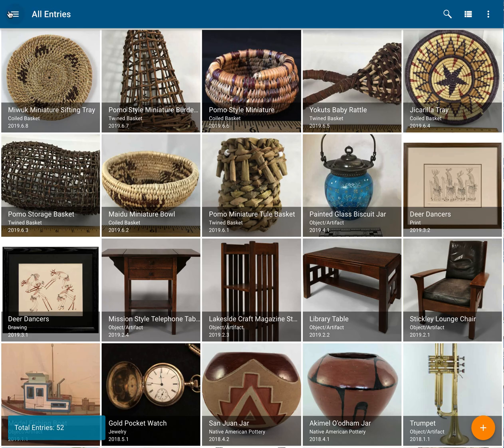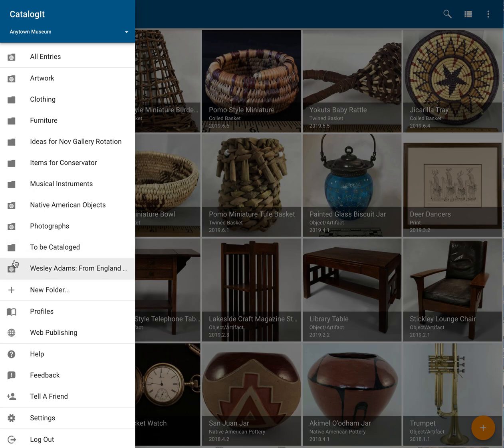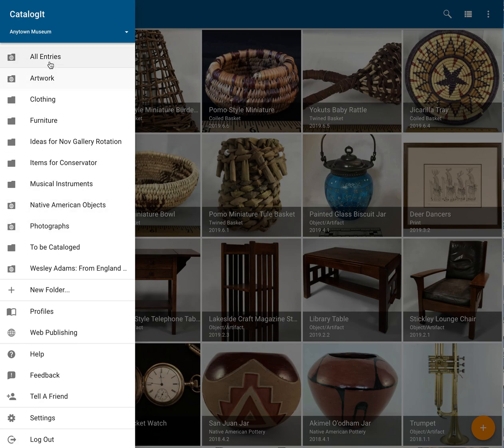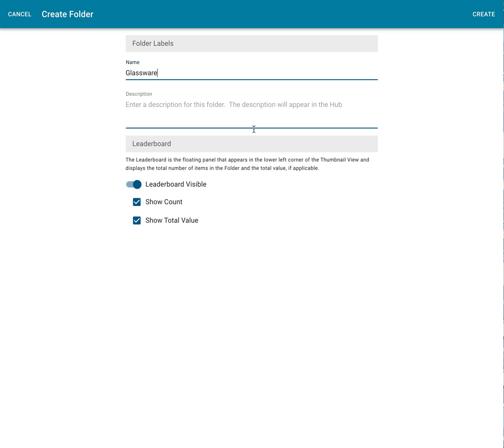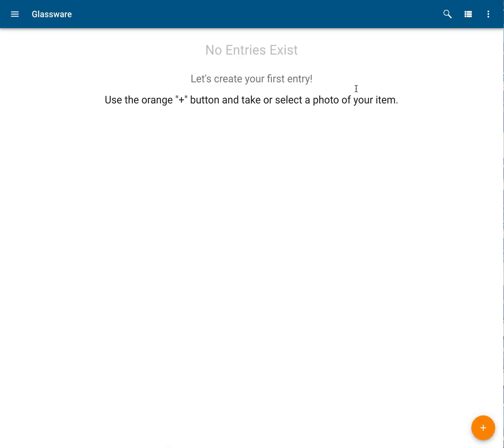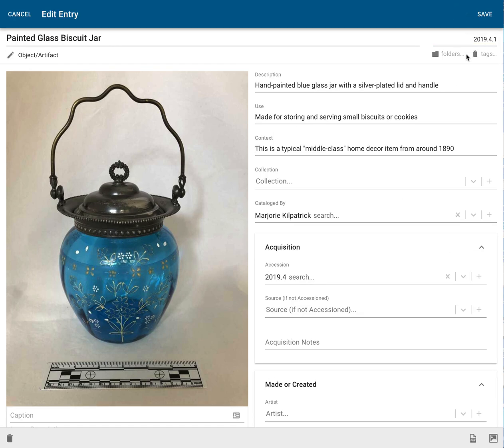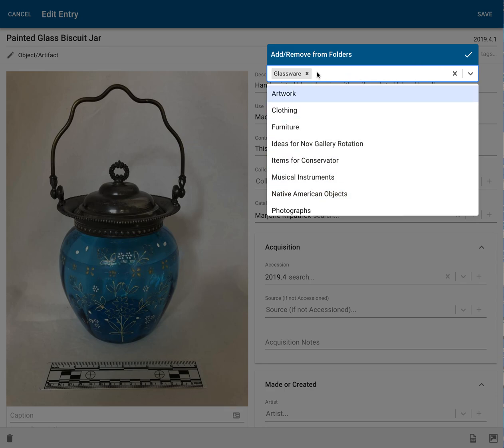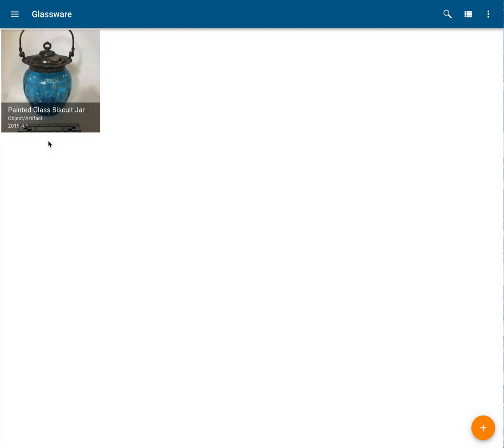Creating and Editing Folders in CatalogIt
In this video, I'll describe how to create and edit Folders in CatalogIt.